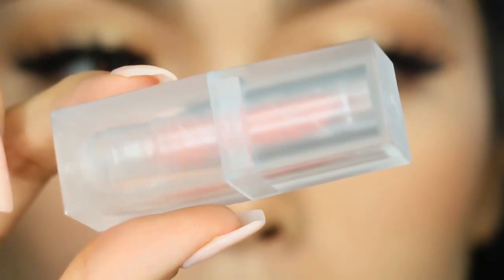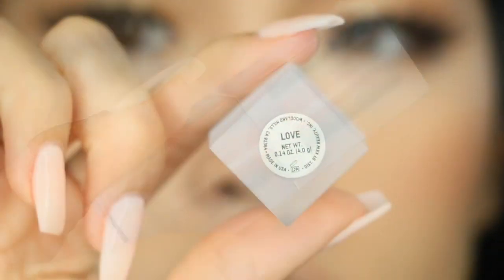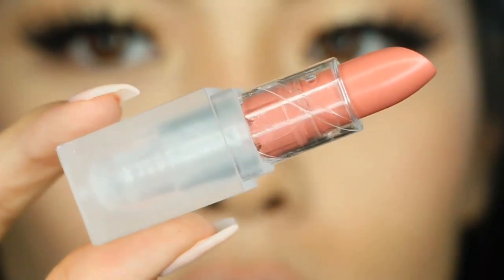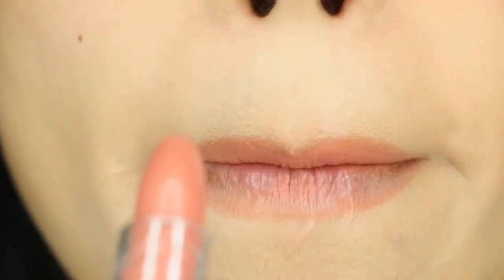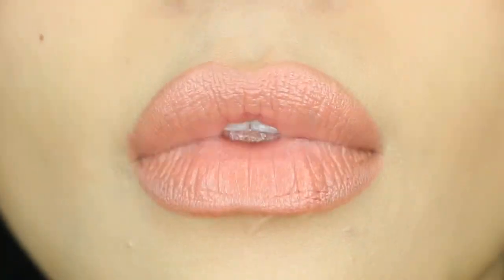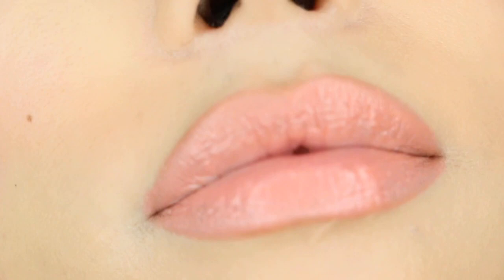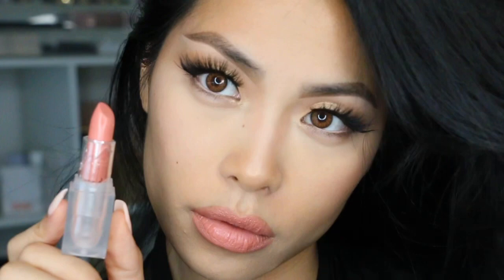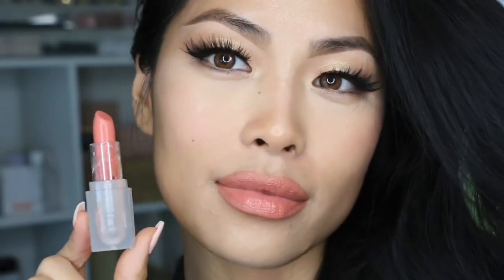KKW Beauty LOVE Lipstick Quick Review Swatch Tutorial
Hey loves this nude pale pink lipstick is just the right amount of paleness that doesn’t wash my Asian skin tone out! The perfect shade of I want a nude pink look 😚💕

Products in video:
KKW beauty LOVE lipstick